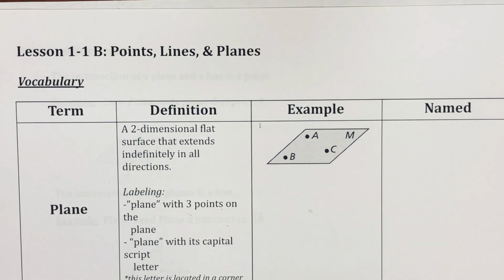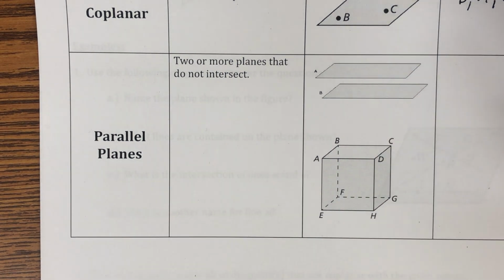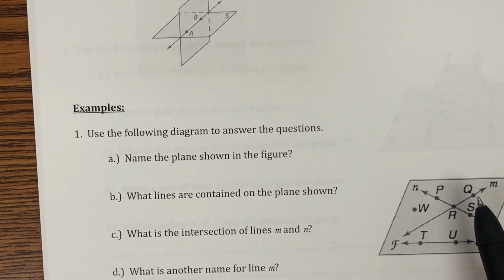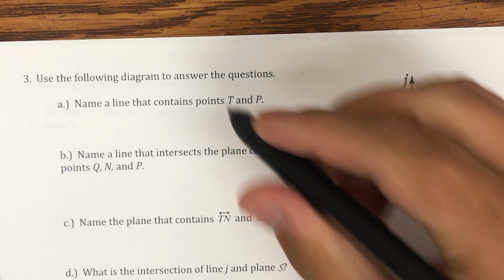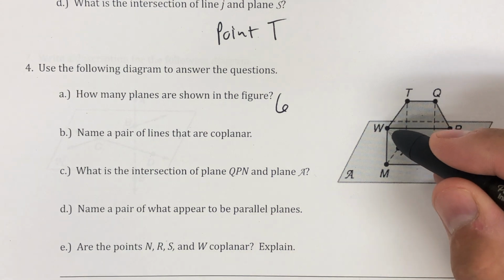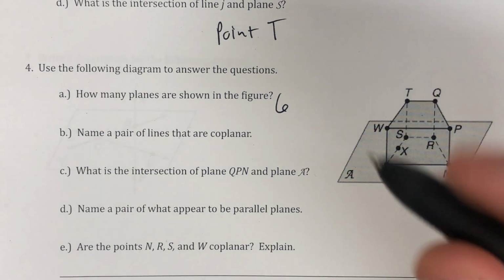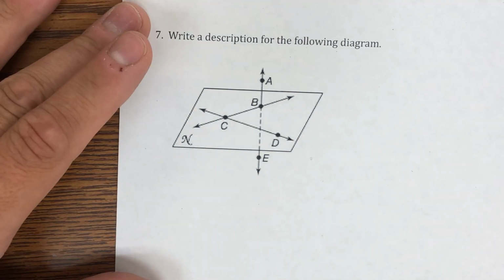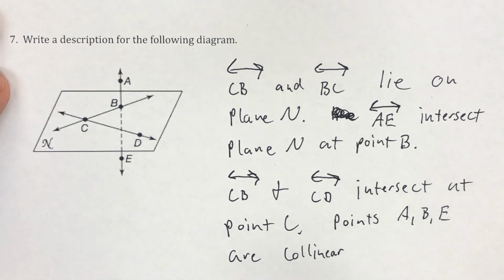1.1 Part 2 Points, Lines, and Planes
For use with 1.1 Assignment n Big Ideas